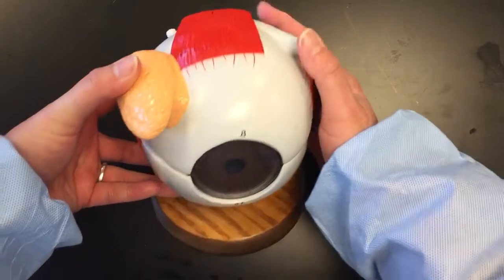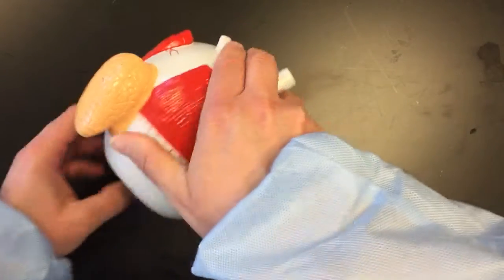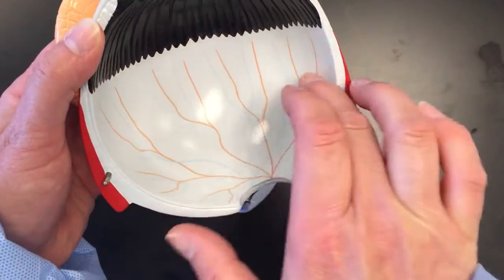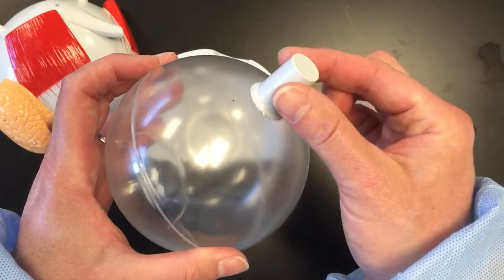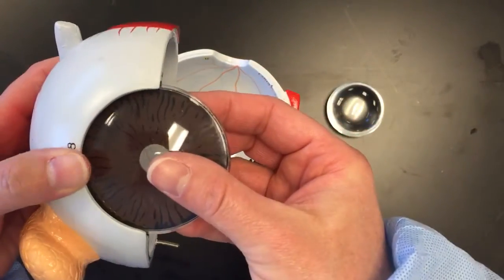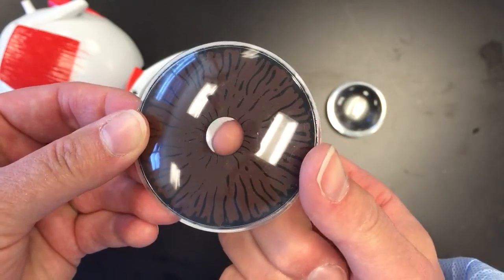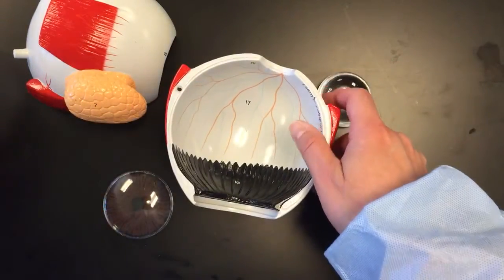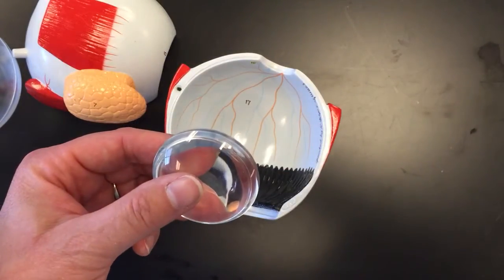Model Eye review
Anatomy of human eye